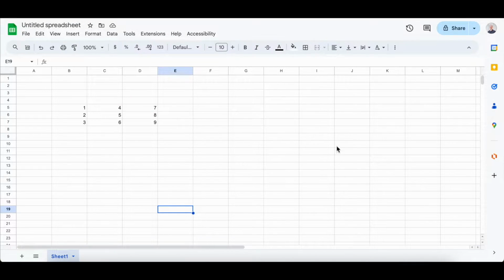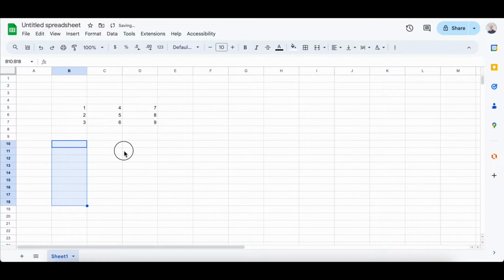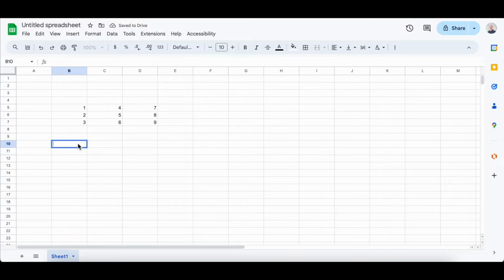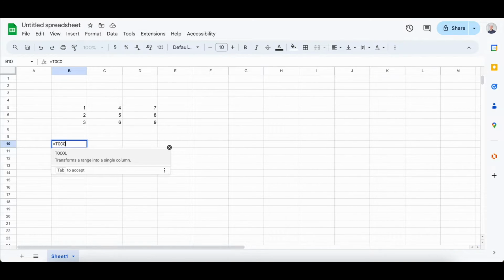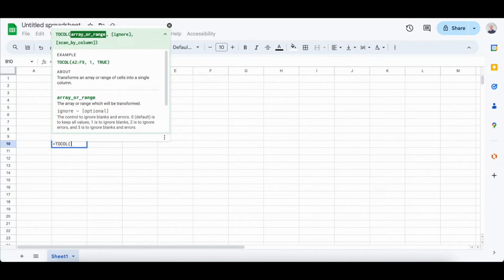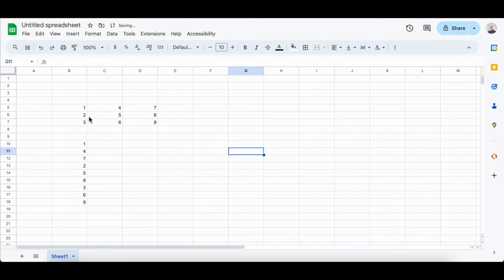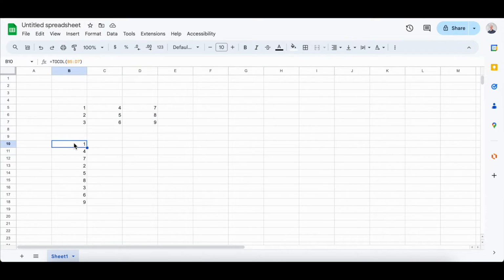Google Sheets - The TOCOL Formula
This is how to use TOCOL in Google Sheets. Turn an array into a column!